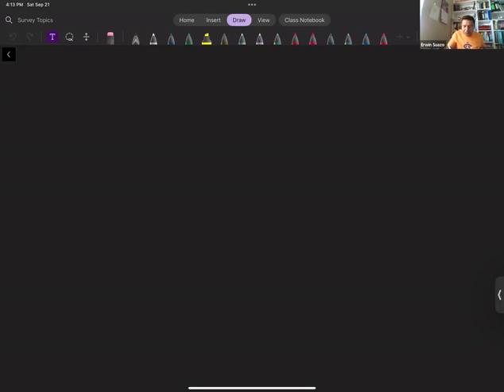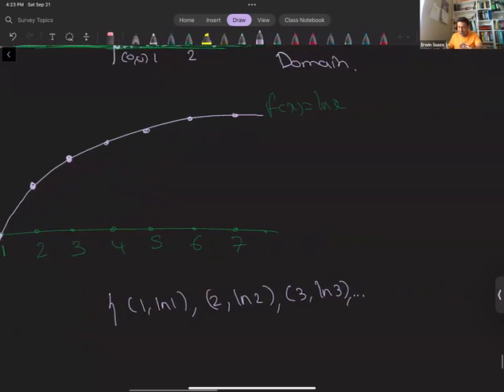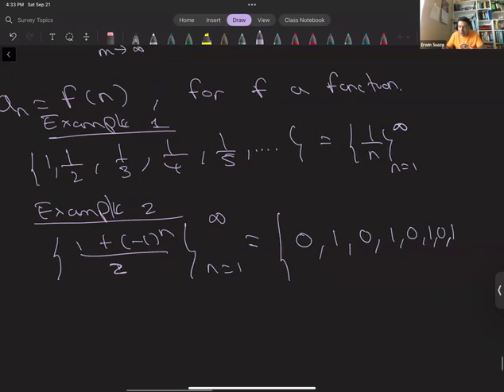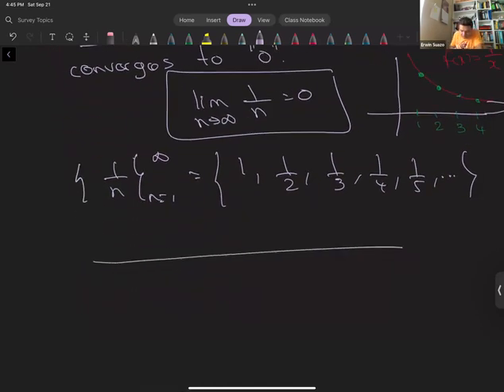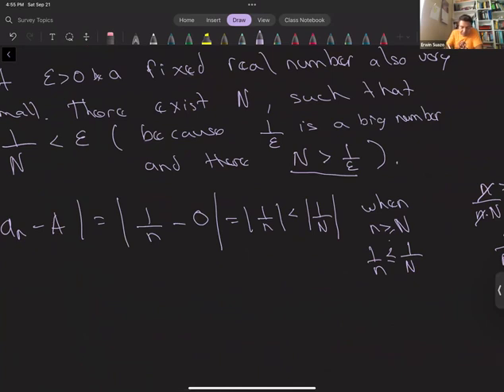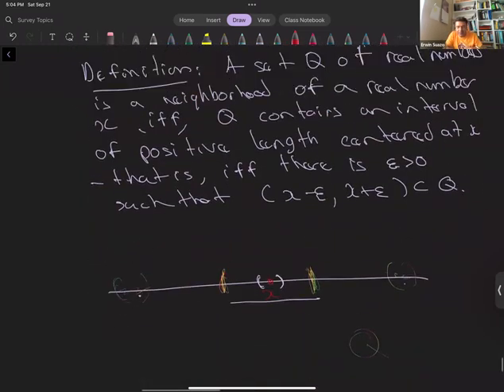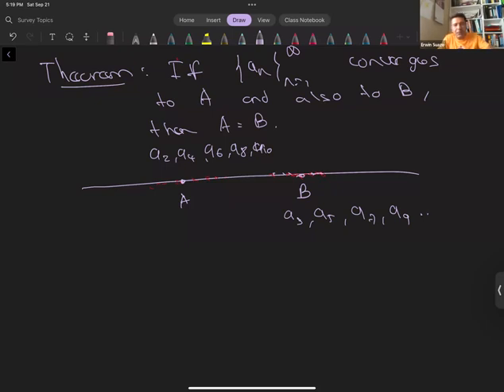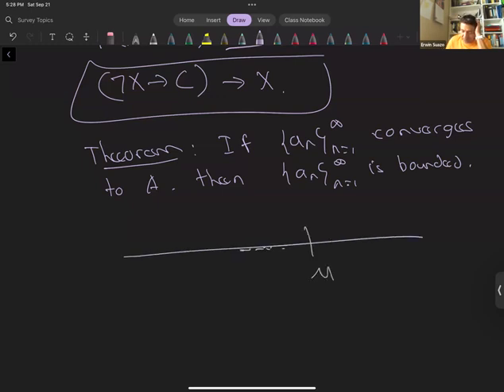Math Proofs: Lecture 12- Real Analysis Sequences (ProfeSuazo)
Real Analysis Sequences